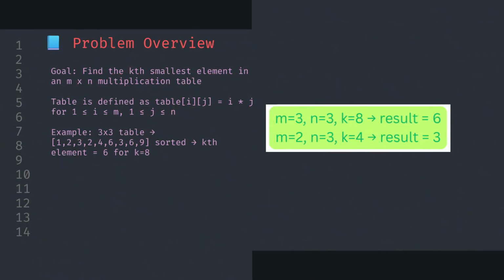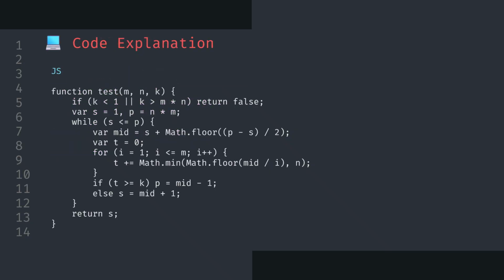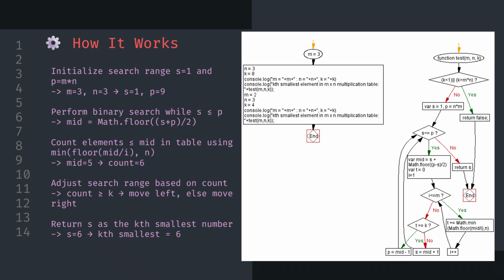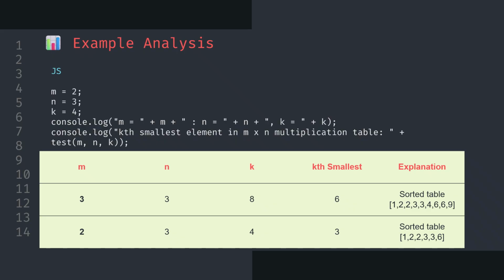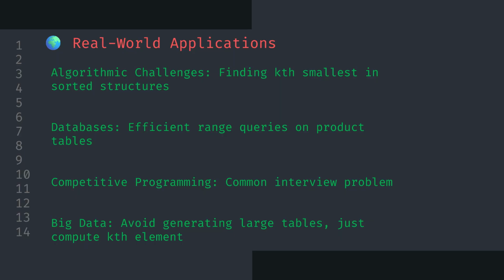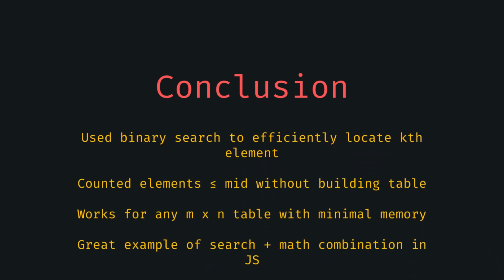Find the Kth Smallest Number in a Multiplication Table in JavaScript — Binary Search Trick! Try Now!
You’ll learn how to find the k-th smallest value inside an m × n multiplication table (table[i][j] = i × j) using JavaScript-friendly reasoning. The video explains the problem, shows why naive generation is slow for large tables, and walks through an efficient counting + binary-search approach that scales to big inputs.
Key learning points:
• Understand the problem and why direct sorting of all products is inefficient for large m, n.
• Learn the counting-by-threshold technique: count how many products are ≤ mid to guide binary search.
• Build a robust algorithm that balances time and memory: binary search on value, not on list position.
Basic JavaScript knowledge (loops, conditionals, functions) and a beginner comfort with binary search and complexity analysis. Familiarity with integer division and nested loops helps, but core ideas are explained from first principles.
📚 Resources
• Articles on binary search applied to answer-space (searching on values).
• Explanations of counting techniques for multiplication tables and matrix problems.
• Algorithm practice sites (search for "kth smallest in multiplication table" or related coding-challenge pages) for extra exercises.
Drop m, n, and k in the comments and I’ll explain which steps the algorithm takes — perfect for interview prep and real-world scaling tips.
Tripled keywords for SEO:
kth smallest multiplication table javascript, kth smallest multiplication table js, kth smallest table algorithm